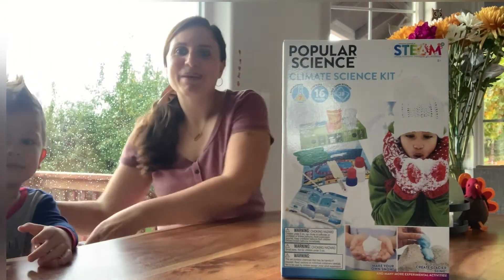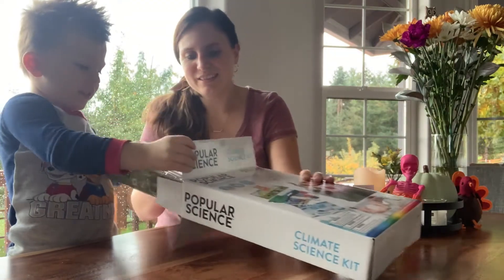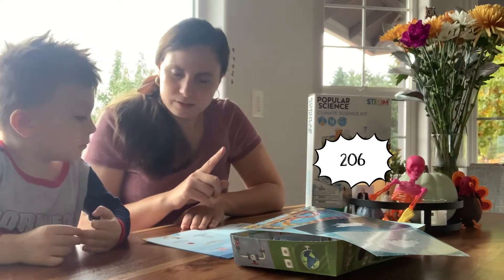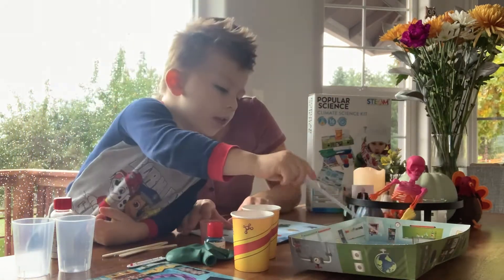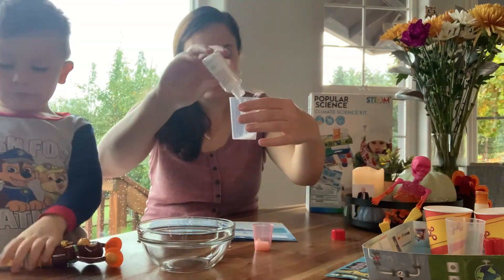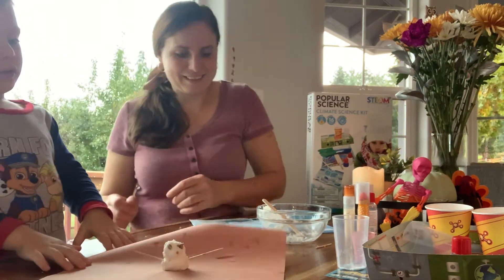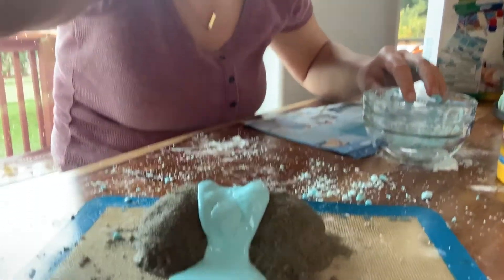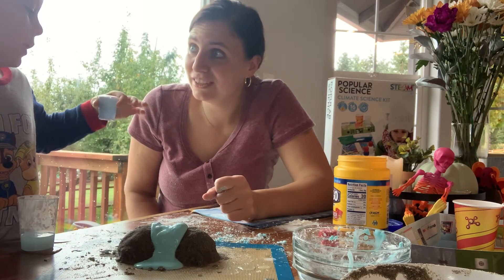SCIENCE EXPERIMENT BOX | MAKING SNOW, A SCARY SNOWMAN, AND AN ICE GLACIER SLIME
LUKE will show some EASY SCIENCE EXPERIMENTS.

Welcome back for Another Science Day with Luke. We did 3 experiments from a Climate Science Kit. We mixed up some snow and later we made a snowman out of this snow. Our favorite experiment was making an ice glacier. We hope you enjoyed watching us do environmental science.